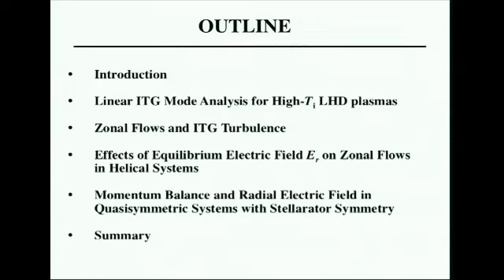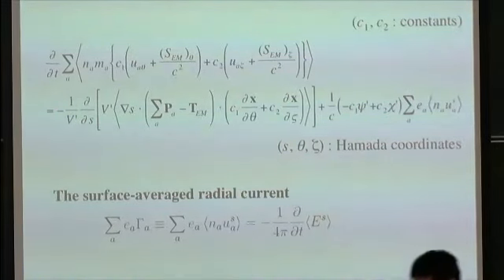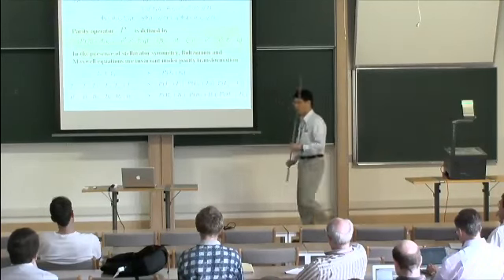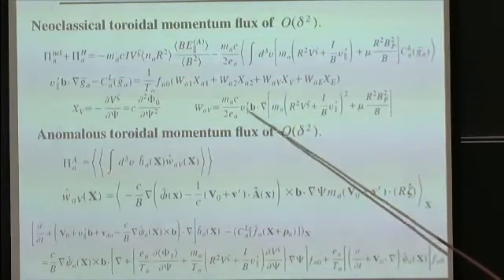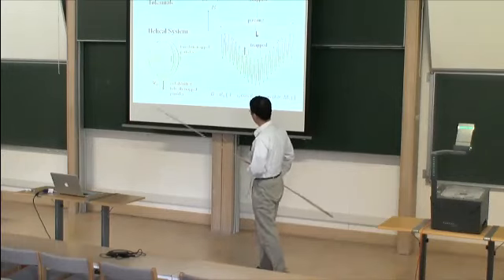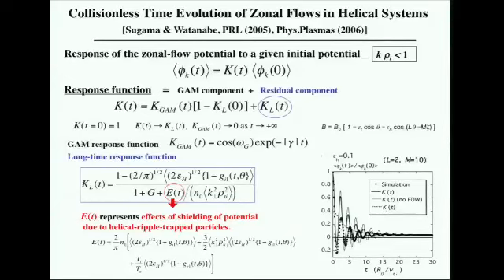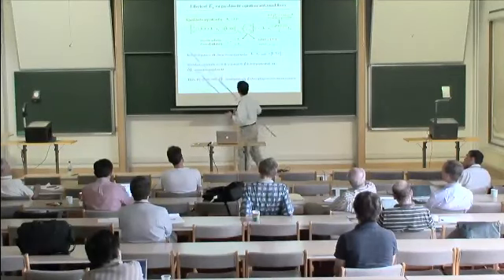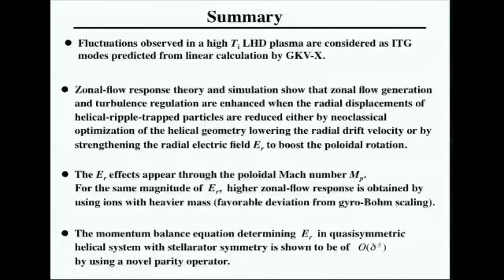Prof. Hideo Sugama | Effects of three-dimensional geometry and radial electric field on ITG......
Title: Effects of three-dimensional geometry and radial electric field on ITG turbulence and zonal flows
Speaker: Professor Hideo Sugama (National Institute for Fusion Science)
Date: 23rd Jul 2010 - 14:00 to 14:45

🗓️ Event: (GYPW01) Kinetic-scale turbulence in laboratory and space plasmas